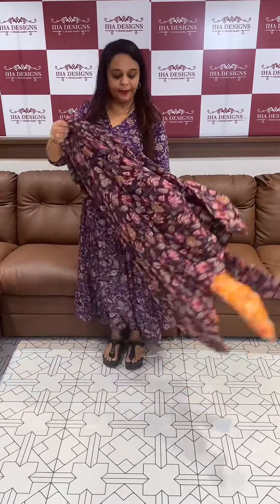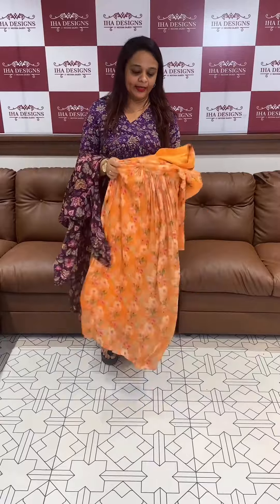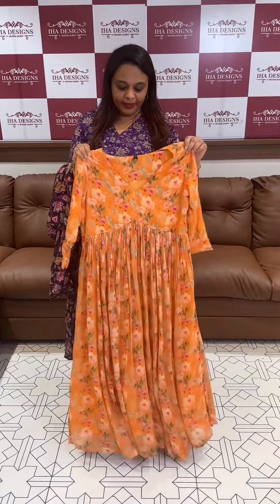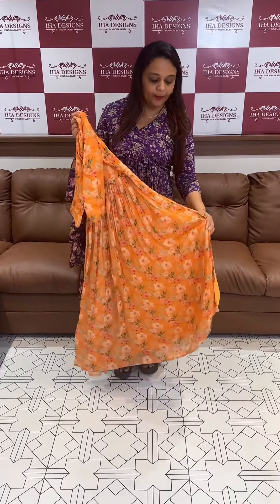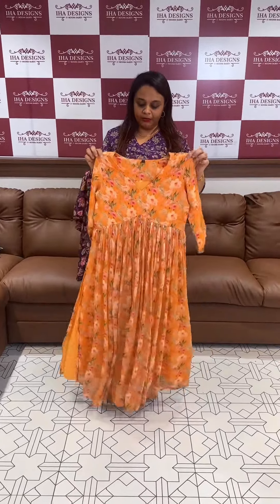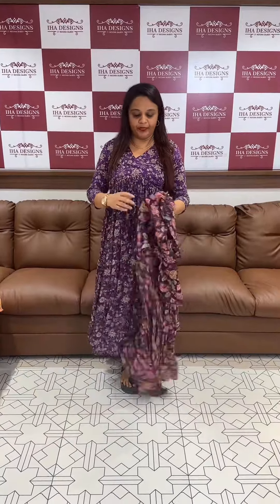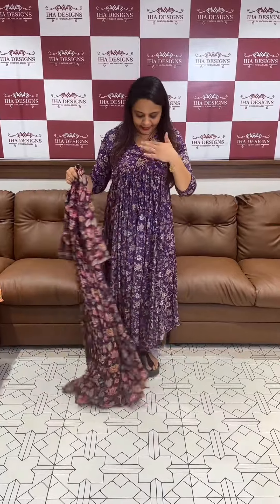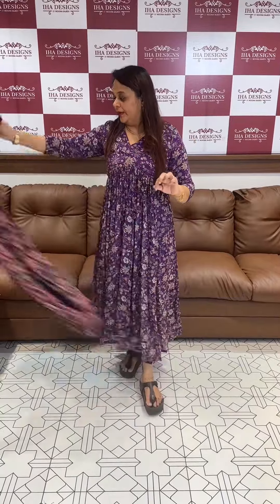Tip of the day .For booking this beautiful top visit code:IHA 10651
Product code:IHA 10651